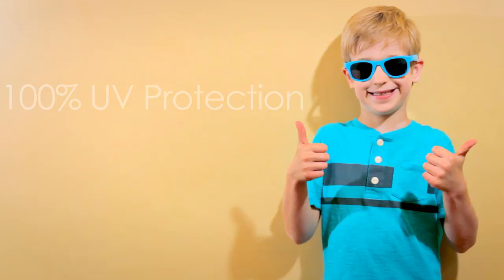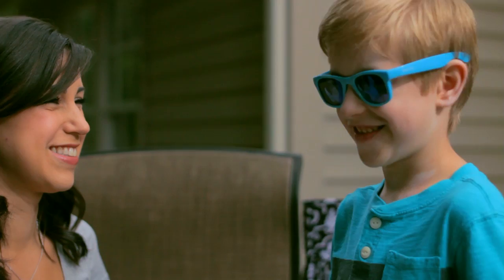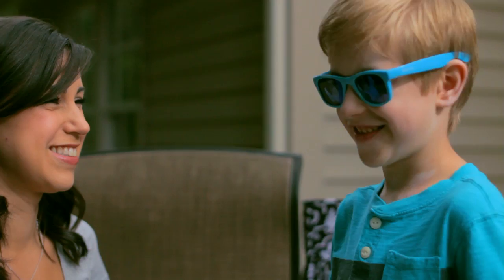Huzzah Video - Product Explainer Video - Real Shades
Our second Level of product video and best bang for your buck, the narrative style branding video. Build your brand and get your product showcased the way it was intended. Statistics show increased click through rate, and 80% increase in follow through purchase. Huzzah Video has your product video needs covered, with high-quality product explainer videos at affordable prices. Get your product the exposure it deserves with Huzzah Video product explainer videos. for more information and a free consultation.